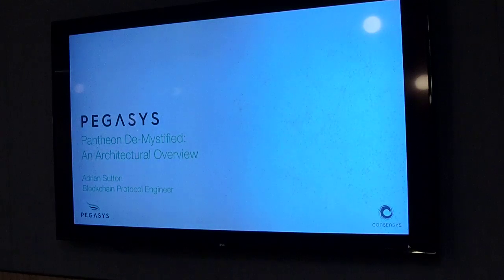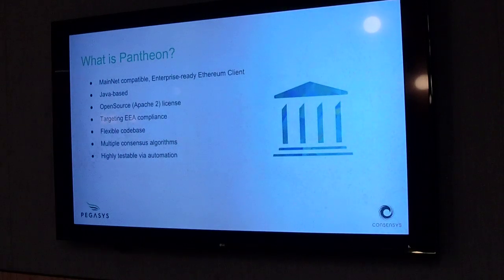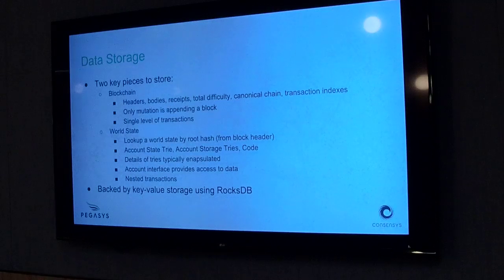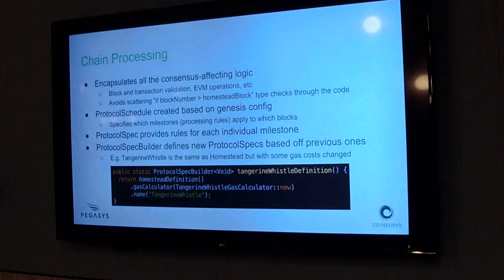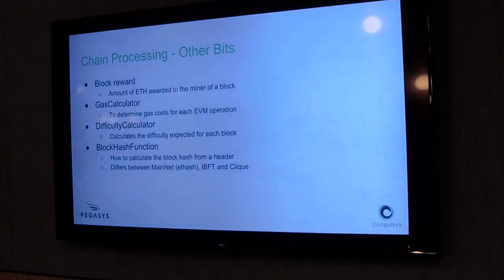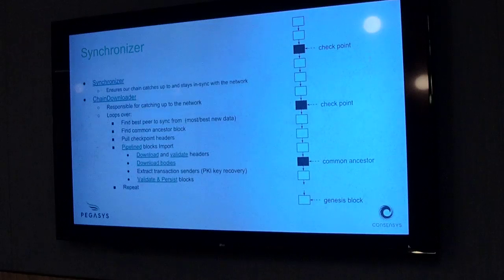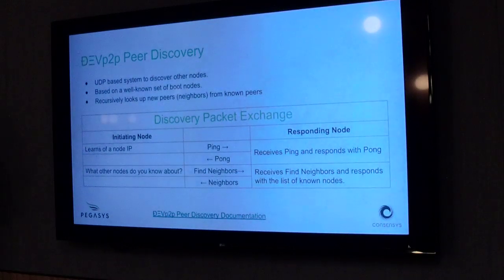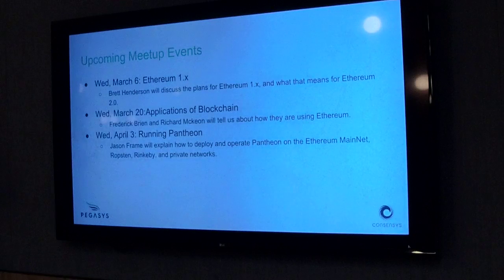Pantheon Architecture: Ethereum Engineering Group Meetup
Adrian Sutton describes the architecture of Pantheon Ethereum Client.
Introduction to Adrian: 0:30 to 1:30
Talk starts at 16:45.